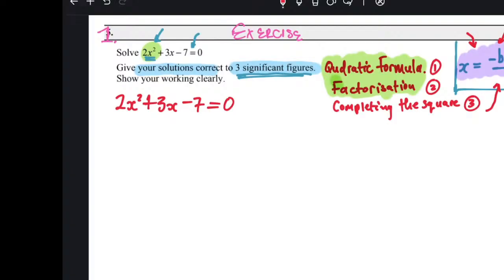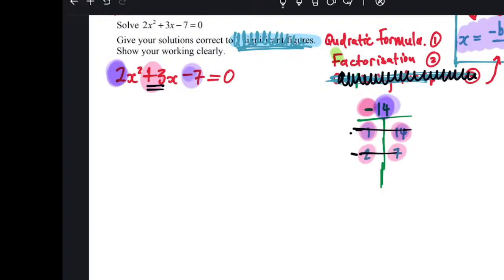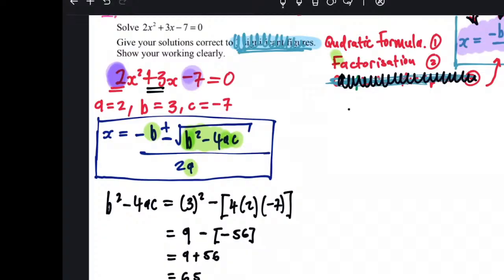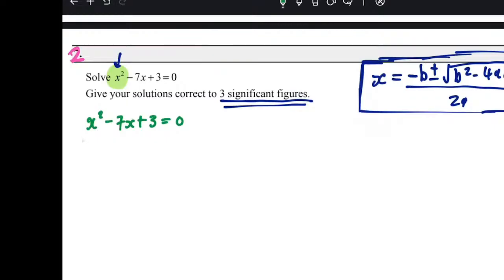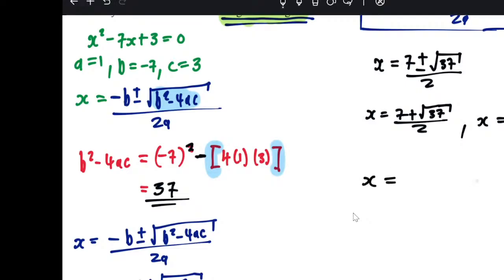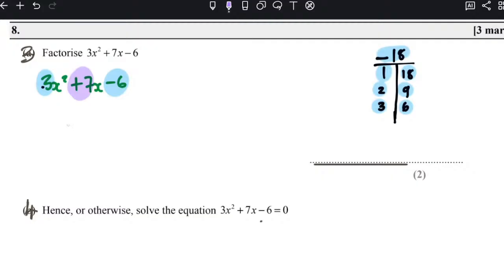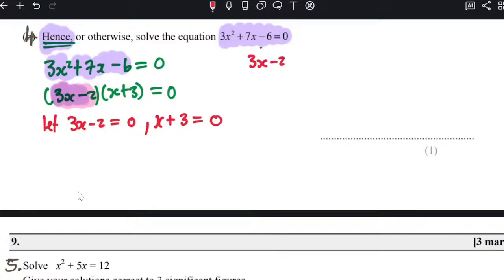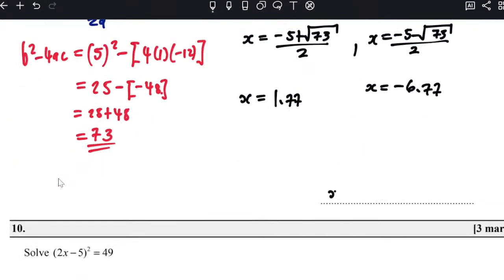IGCSE Form 3 Mathematics - Assignment Solutions (Quadratic Equations)